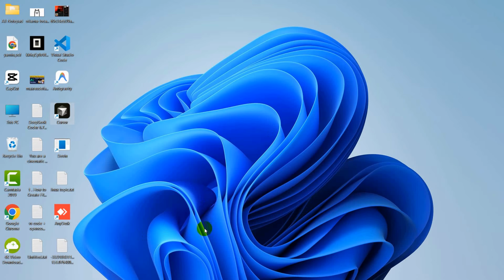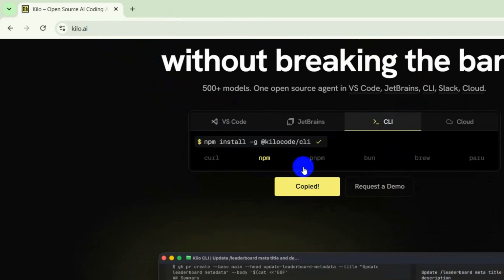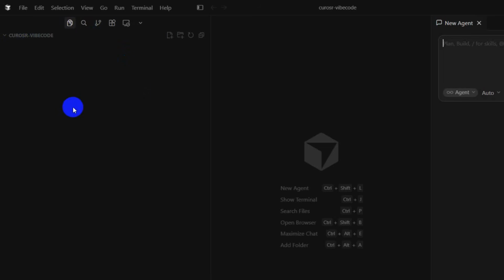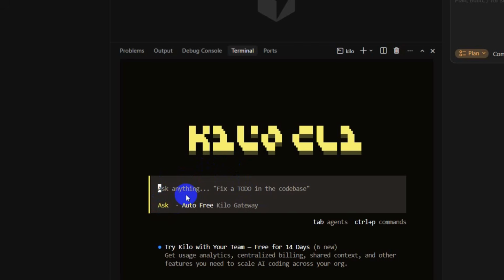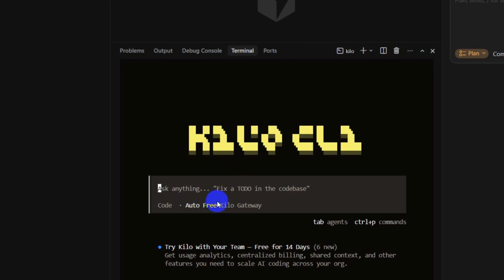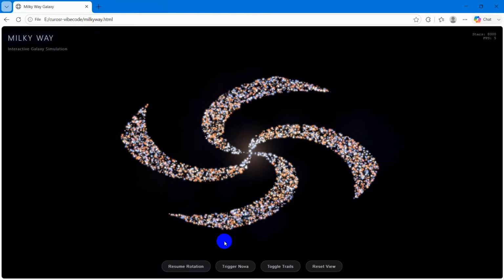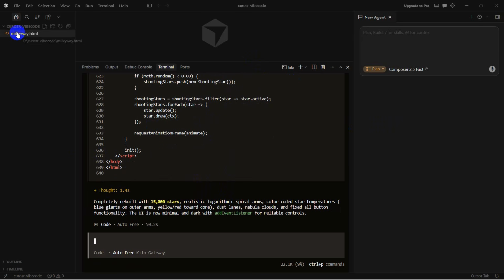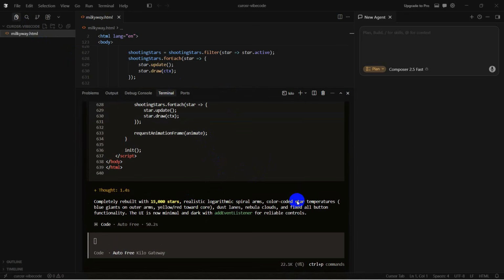Cursor AI Setup for Unlimited FREE Vibe Coding with KiloCode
Want to use Cursor AI for FREE and start vibe coding without paying for expensive subscriptions? In this video, I'll show you how to set up Cursor AI with free AI models and start building apps, websites, and projects using AI-assisted coding.

✅ Cursor AI Setup
✅ Free AI Models
✅ Vibe Coding Workflow
✅ Code Generation & Refactoring
✅ Beginner-Friendly Guide
✅ No Paid Subscription Required

Whether you're a beginner or an experienced developer, this tutorial will help you get the most out of Cursor AI while keeping your costs at zero.

📌 Topics Covered:

How to Install Cursor AI
Using Free AI Models
Best Cursor Settings
Building Projects Faster with AI
Tips and Tricks for Developers